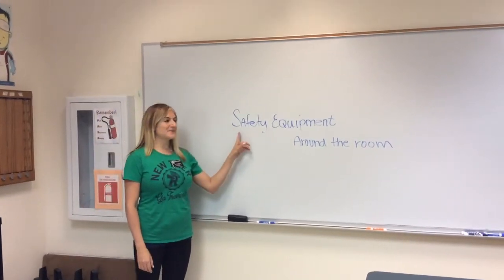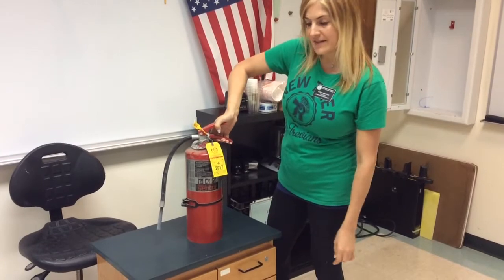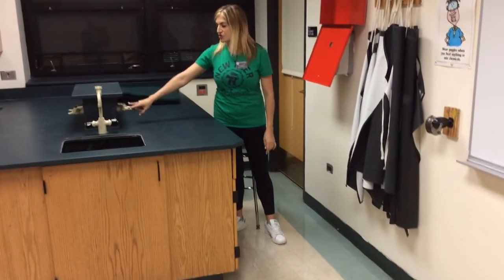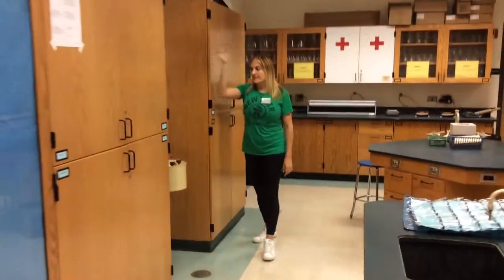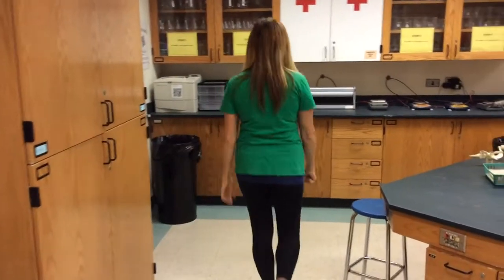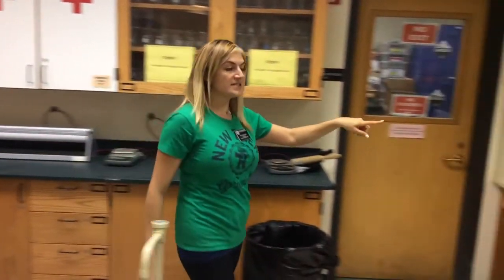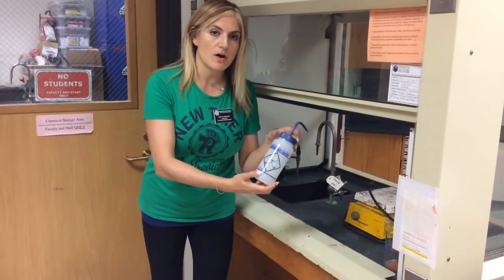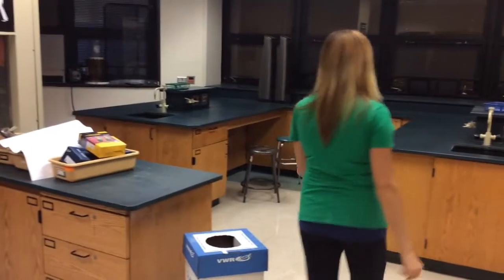Safety Around the Room